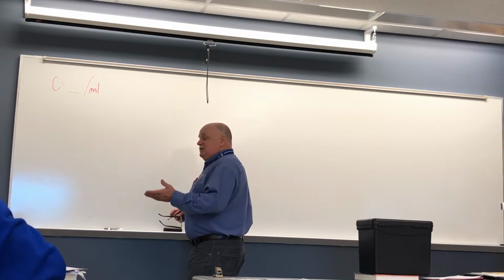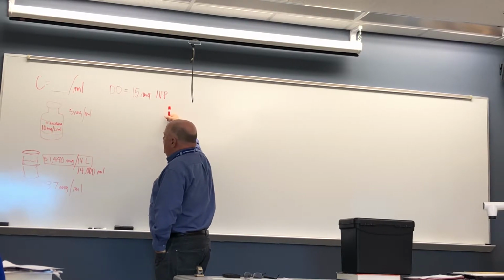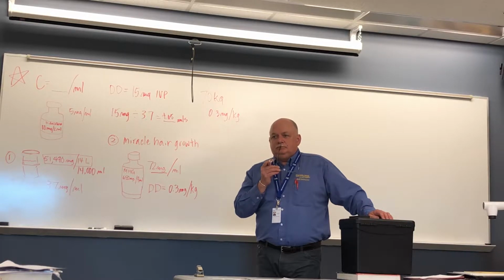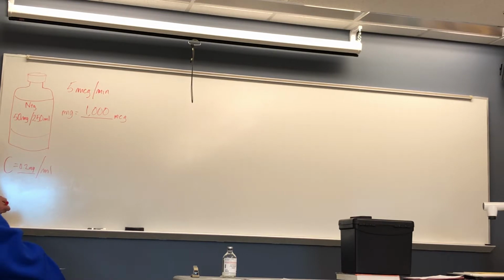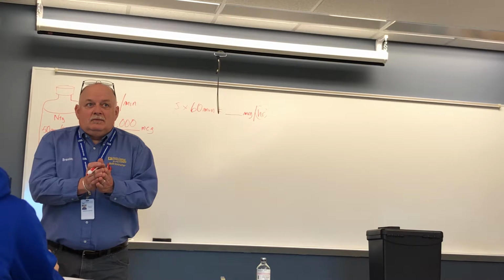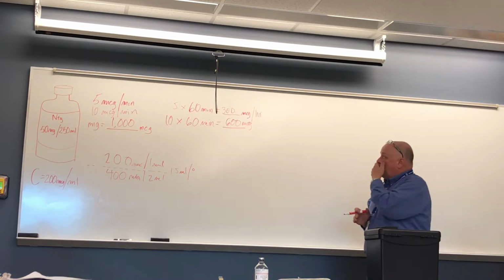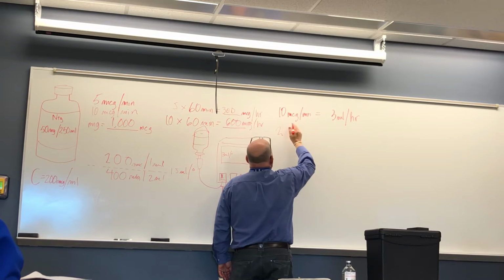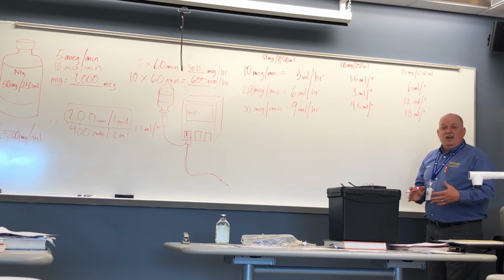Brendo Doing med math.